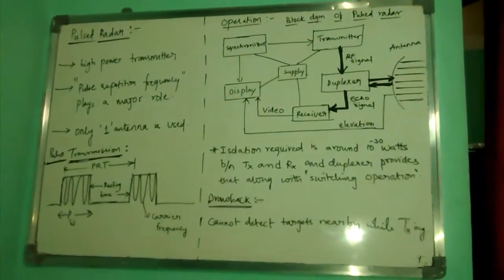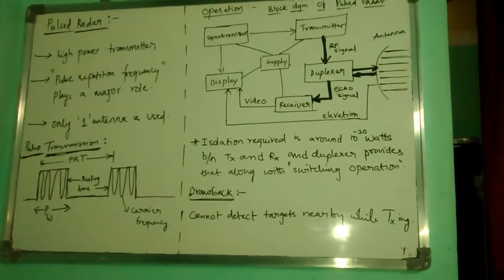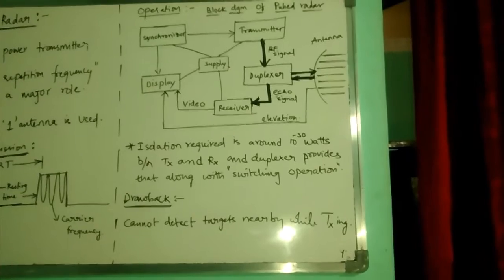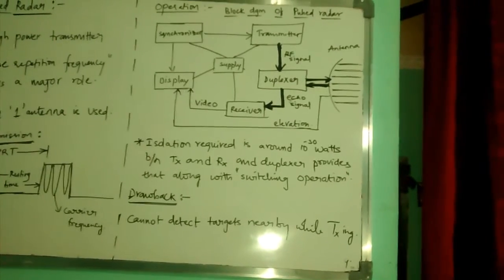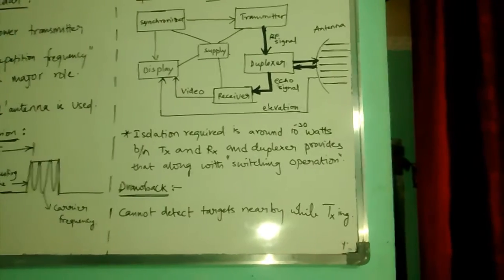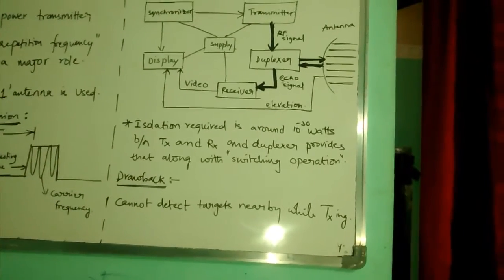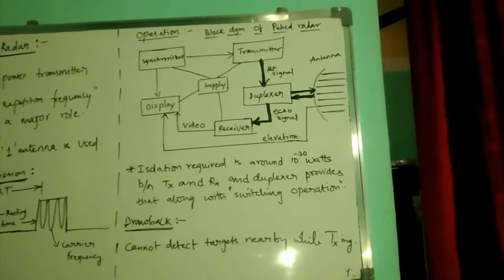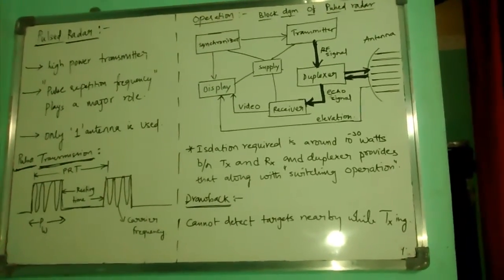PULSED DOPPLER RADAR || RADAR ENGINEERING